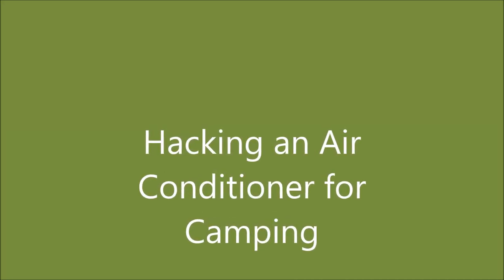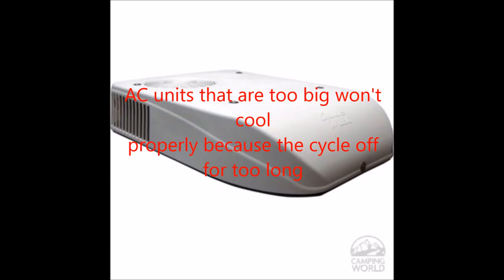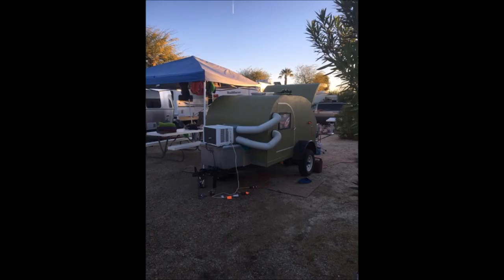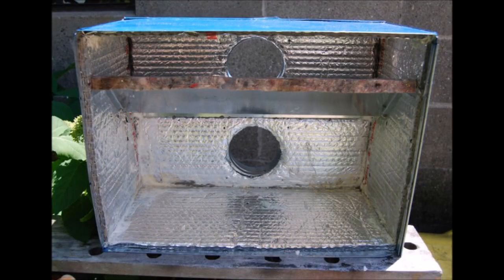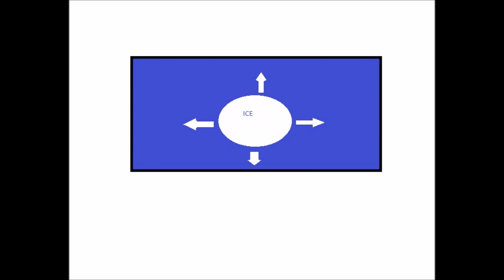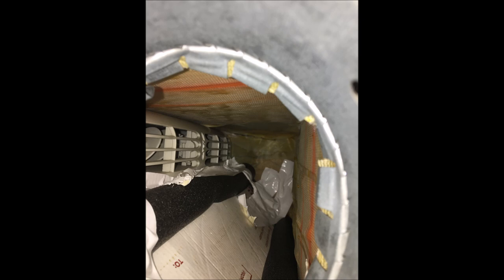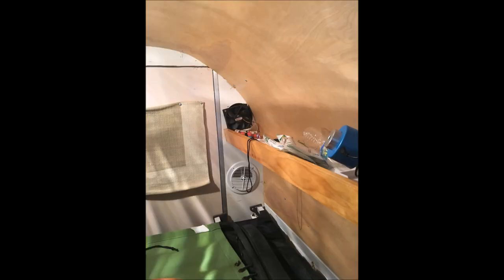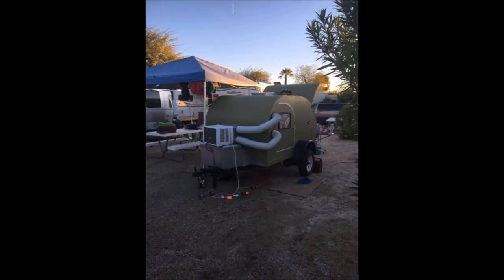Hacking an Air Conditioner for Camping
How to modify a WIndow AC unit for use in a tent or trailer.